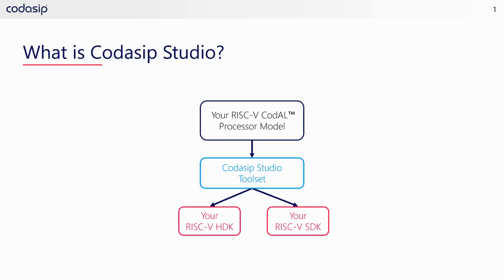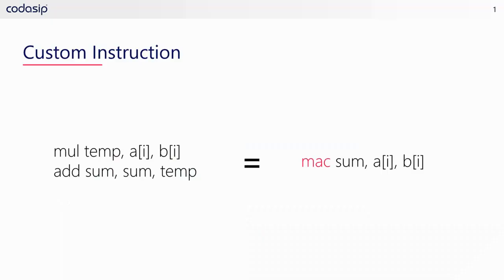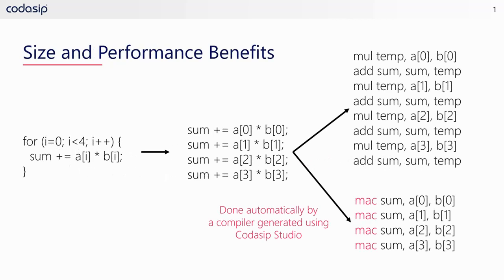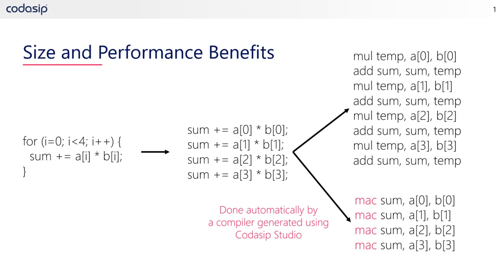Codasip vlog 1, part 6b: PPA numbers – how to improve them?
Filip and Pavel from Codasip discuss how to get the best PPA numbers by moving from general-purpose processor cores to application-specific cores – and the important role of the compiler in the process.

Attention: In all Codasip video series which has Codasip SweRV core support package,BK 3, BK 5 and BK 7 cores mentioned, please be reminded that due to products re-naming issues, BK 3 cores now has been re-named to 3 Series which contains L11, L31 and L31F , BK 5 to 5 Series which contains L51, L50F, H50 and H50F  and BK 7 to 7 Series which contains A70 and A70-MP.

And due to Codasip's official website revision，SweRV core support package page is no longer directly linked to main menus anymore, if you are interested in commercial version of Codasip SweRV core support package pls contact us

If you are interested in free version of it pls visit Github with following